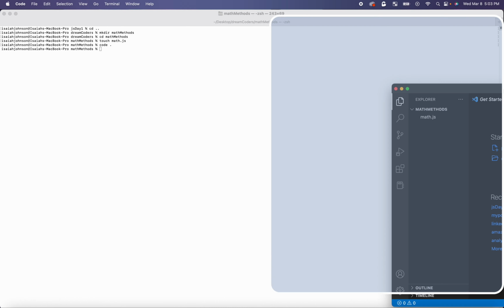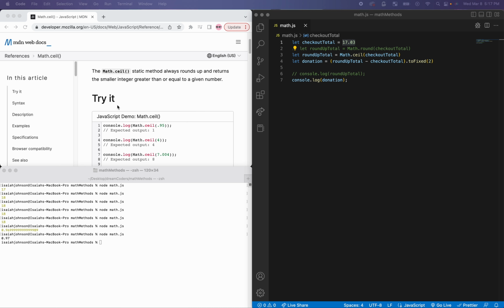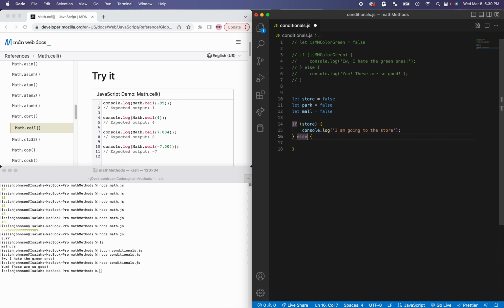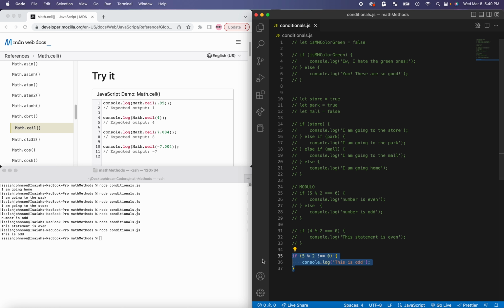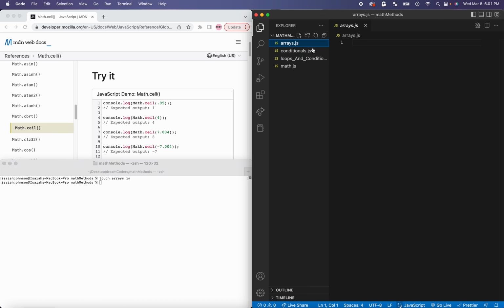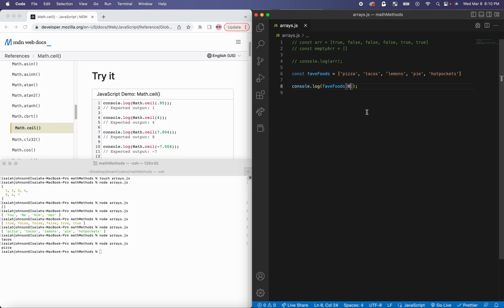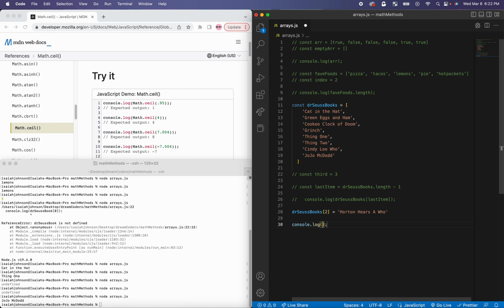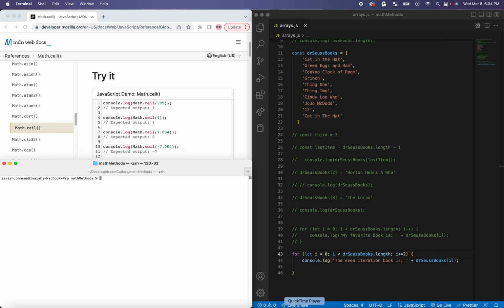Learn JavaScript Fundamentals: Math, Control Flow, Arrays, and Iterations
In this beginner-friendly tutorial, we'll cover the fundamental concepts of JavaScript programming. We'll start with math methods and operators, including how to perform basic arithmetic, rounding, and generating random numbers. Then, we'll dive into control flow statements, such as if/else and switch, and learn how to make decisions and perform different actions based on conditions.

Next, we'll explore arrays, which are used to store multiple values in a single variable, and learn how to manipulate and access array elements. Finally, we'll cover iterations, including for and while loops, and learn how to repeat code blocks based on specific conditions.

Whether you're new to programming or just need a refresher, this video will provide you with a solid foundation in JavaScript basics. By the end, you'll be equipped with the knowledge and skills to start building your own JavaScript projects. So, grab your favorite code editor and let's get started!